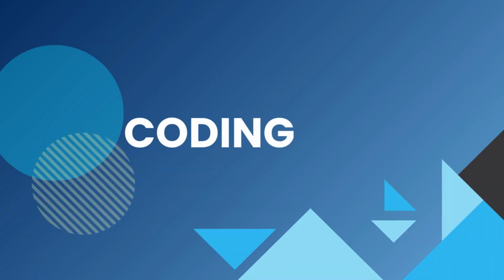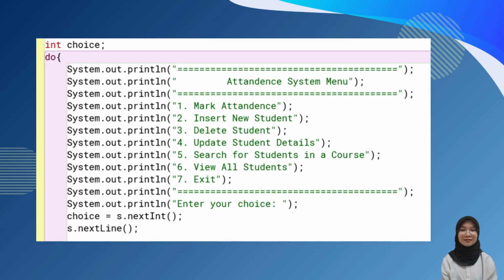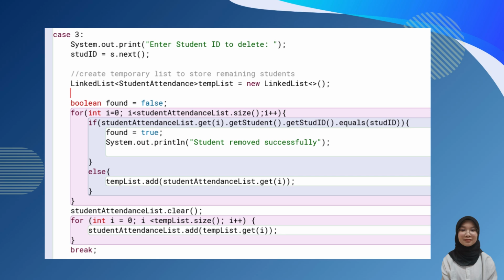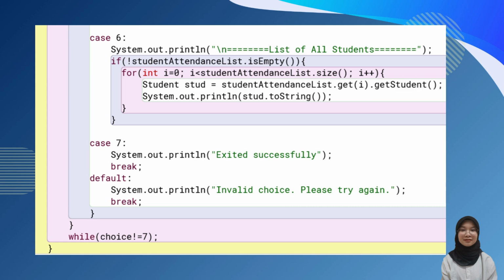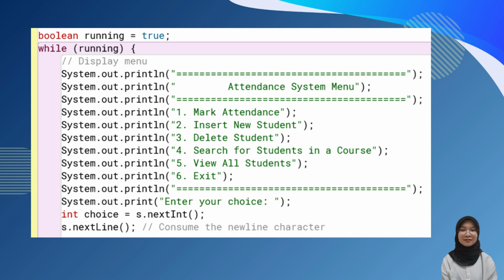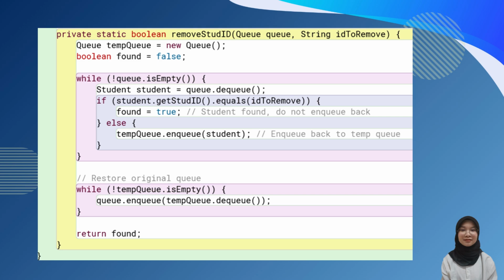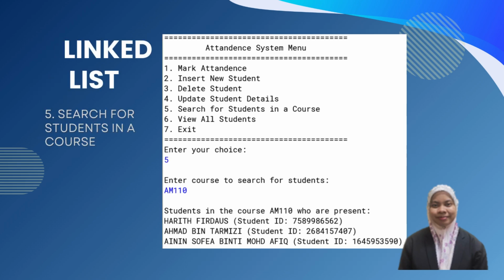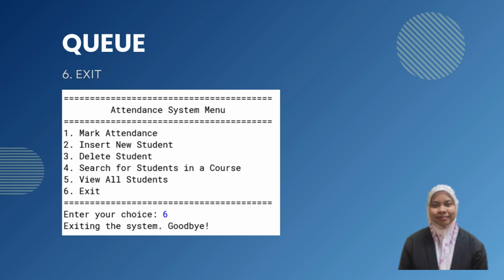CSC248 | CLASS ATTENDANCE SYSTEM